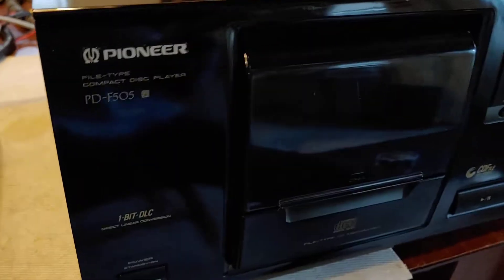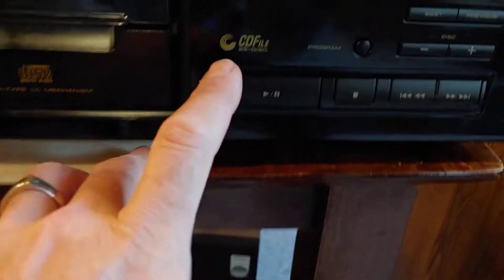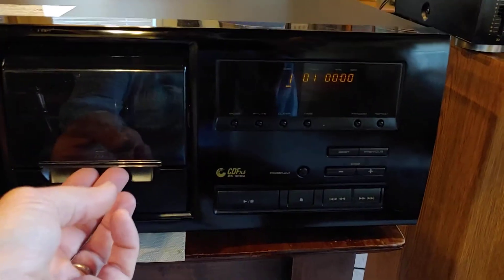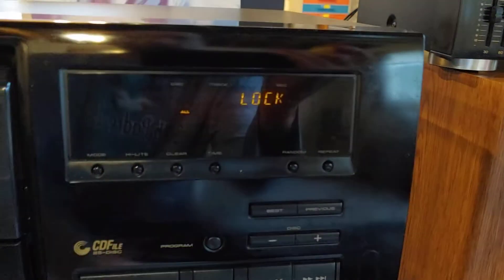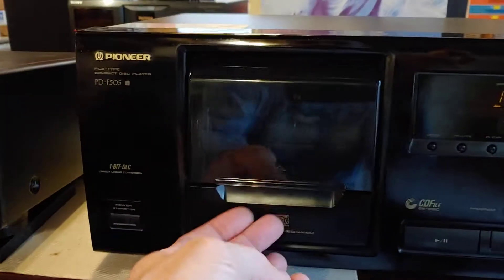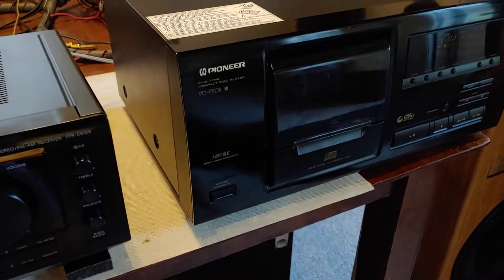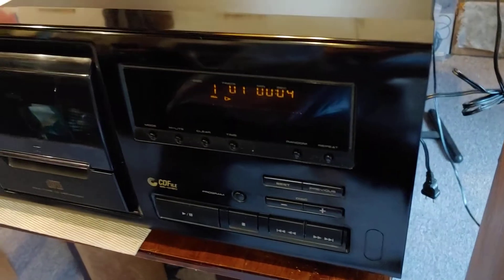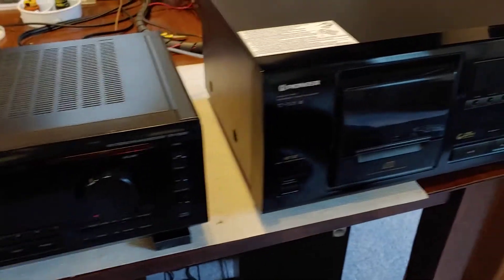Pioneer PD-F505 CDFile 25 Disc CD changer. DEMO.